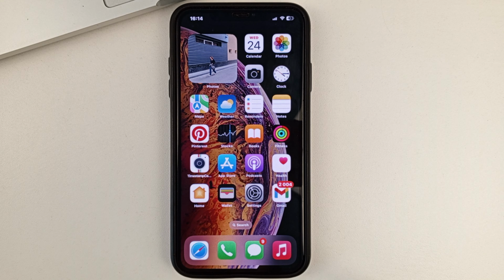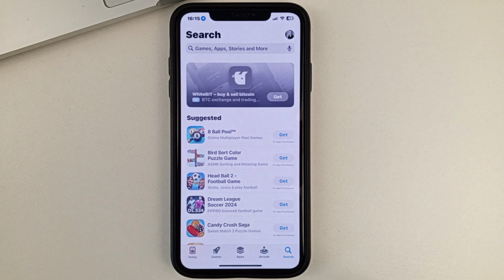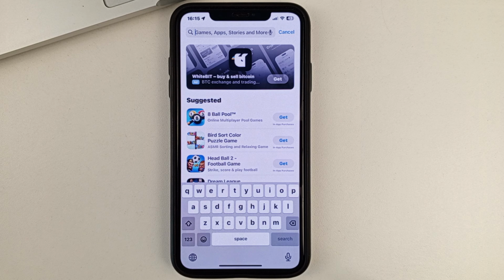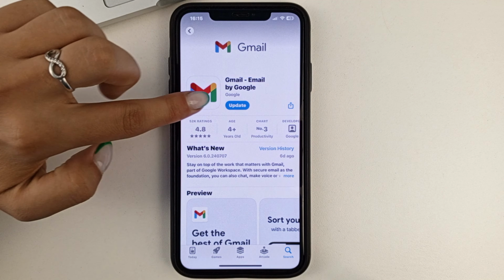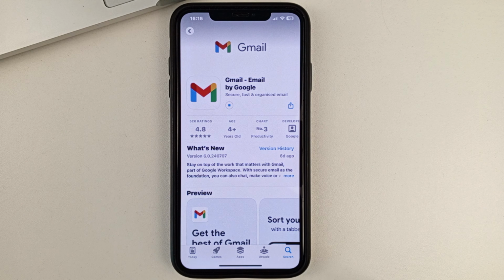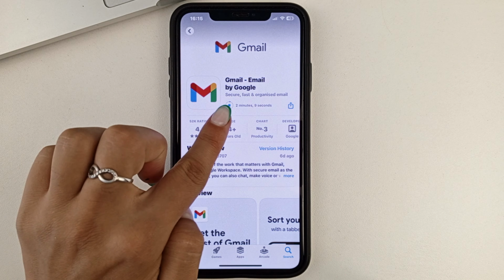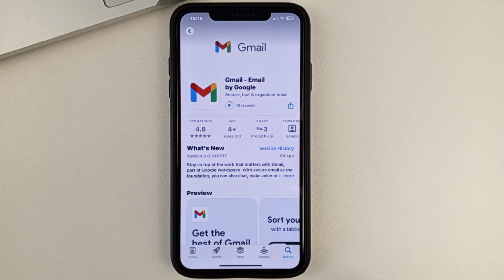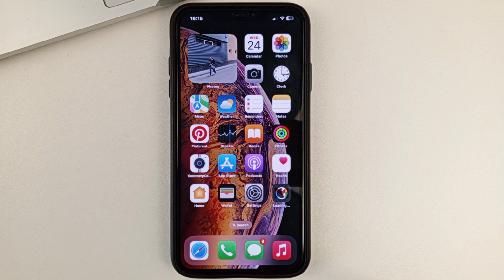How To Update Gmail App On iPhone - Full Guide